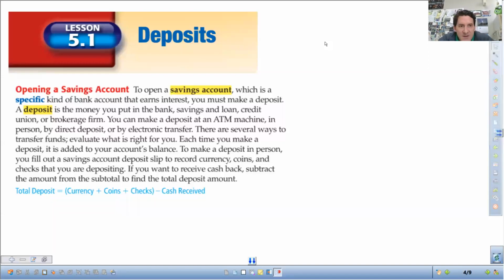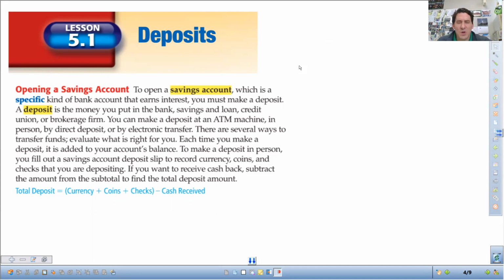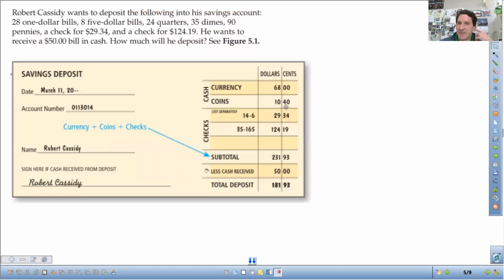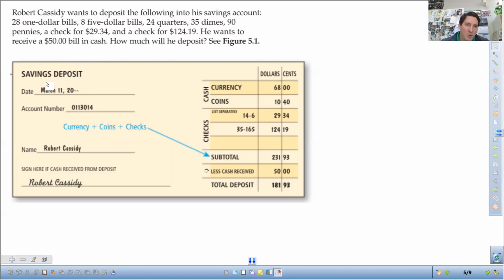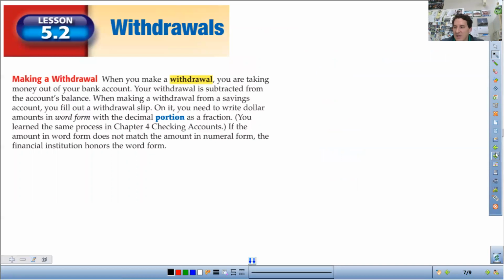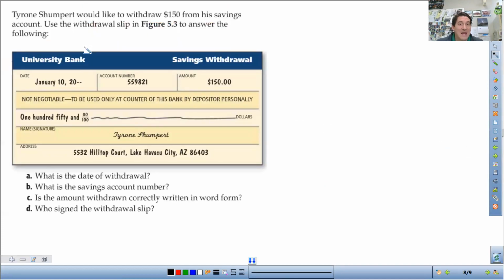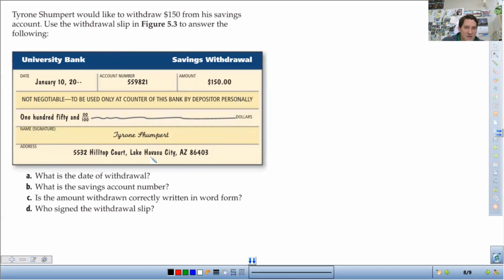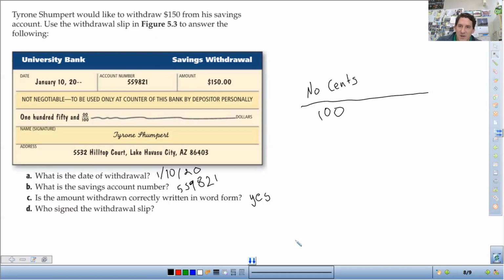Financial Math 5.1-5.2 Savings Deposits and Withdrawals